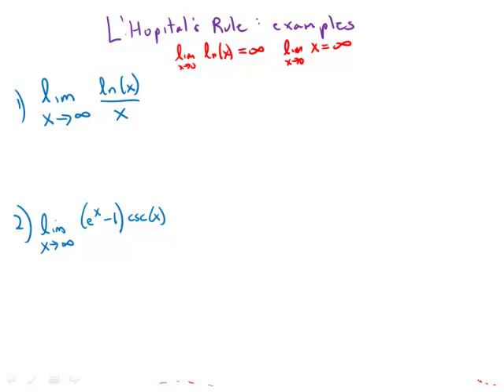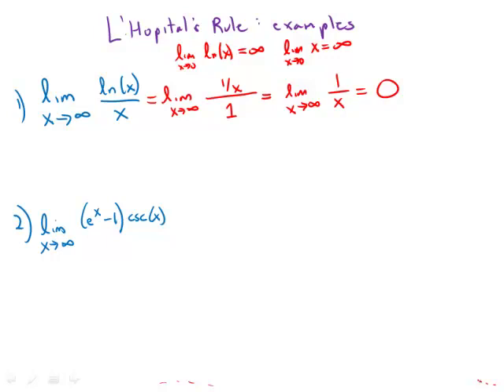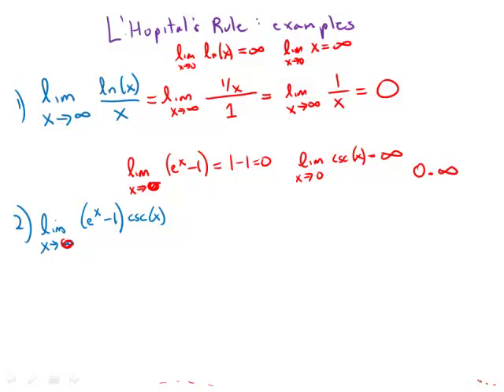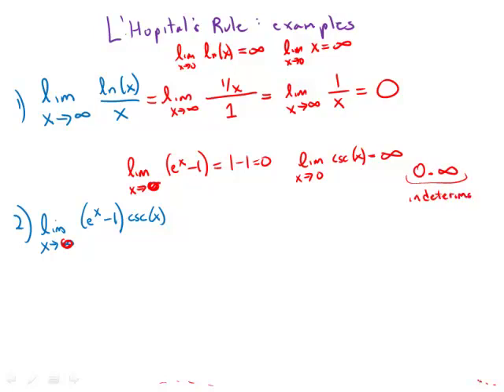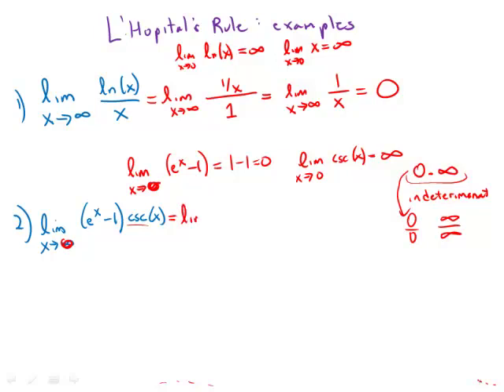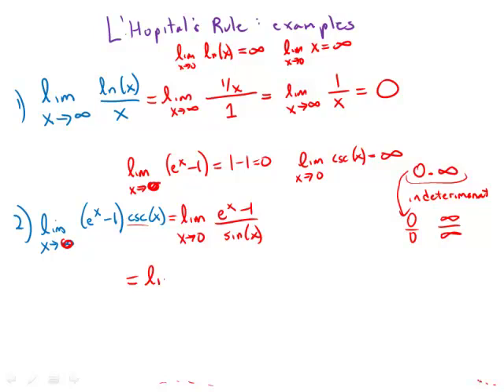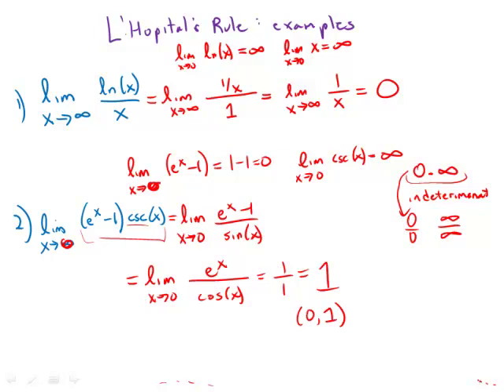Calculus: L'Hopital's Rule Examples